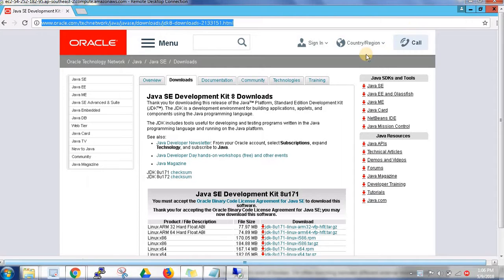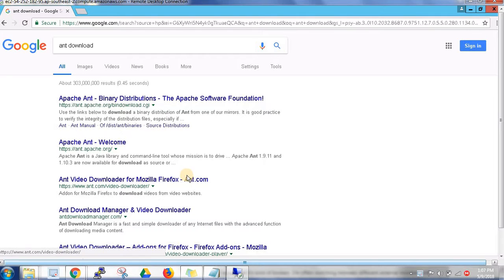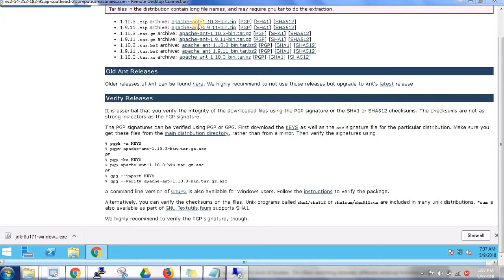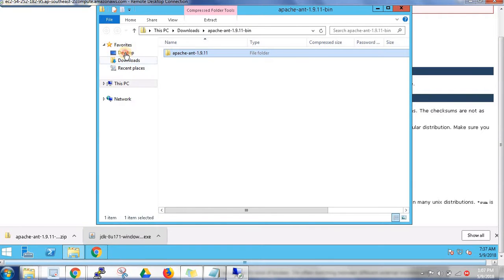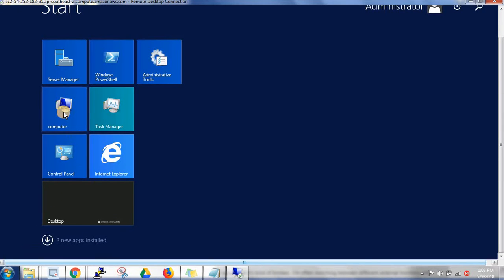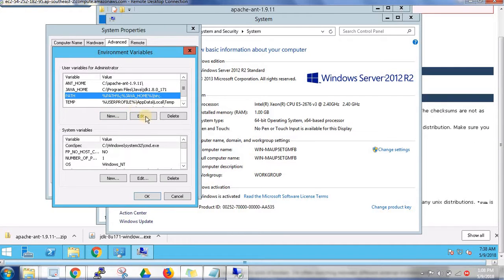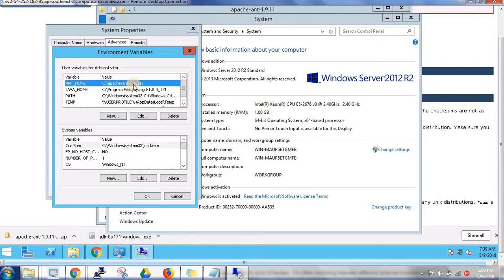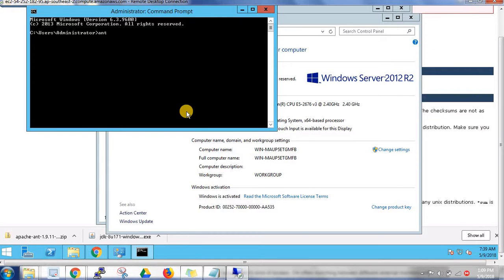How to install Ant in windows?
This video describes how to install Ant in windows machine.